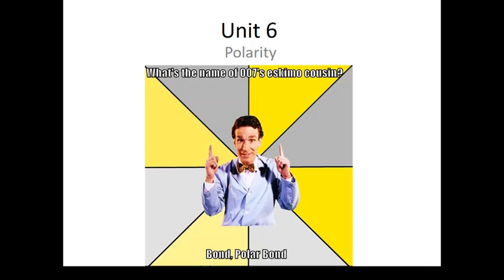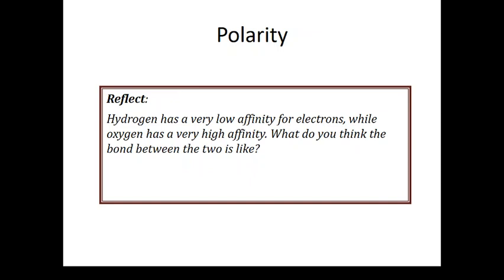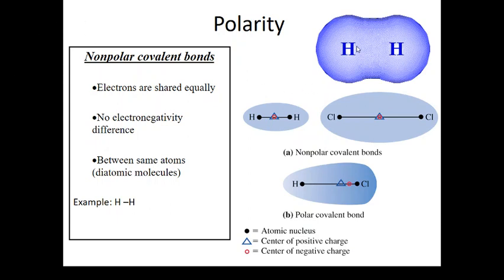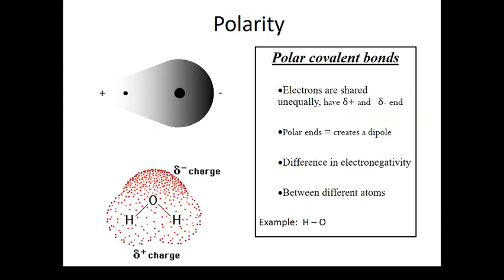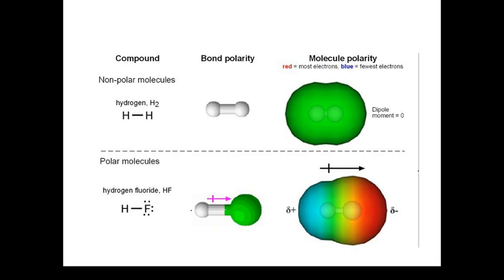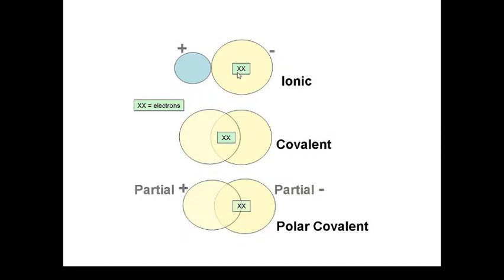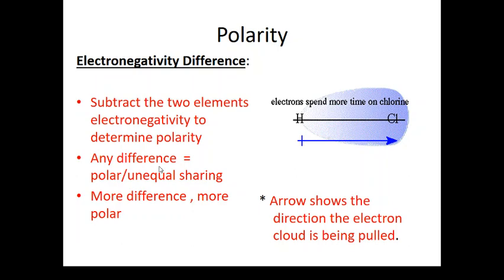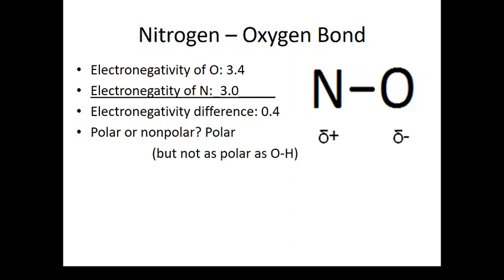Unit 6 Polarity